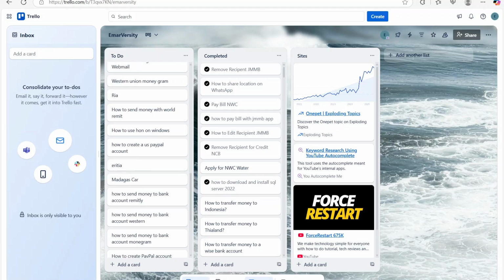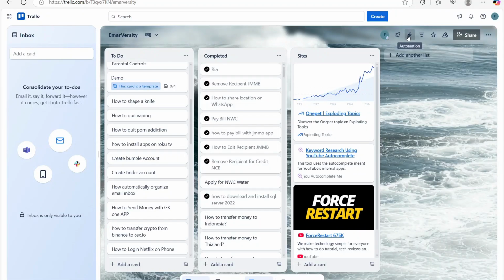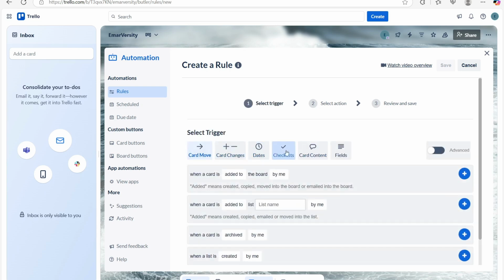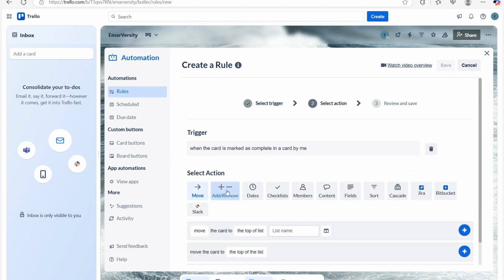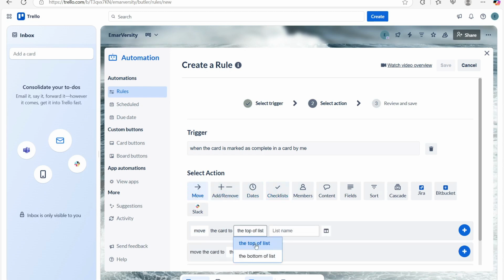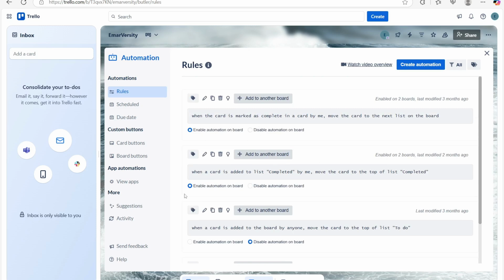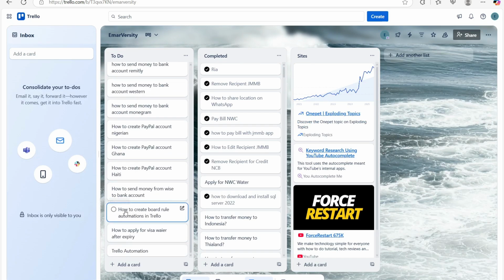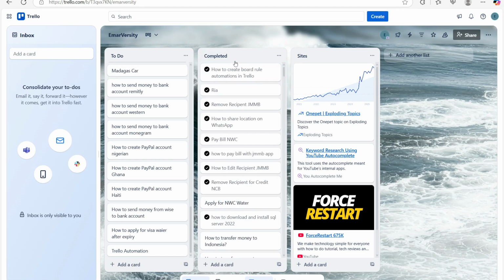Automatically Move Trello Cards to Complete